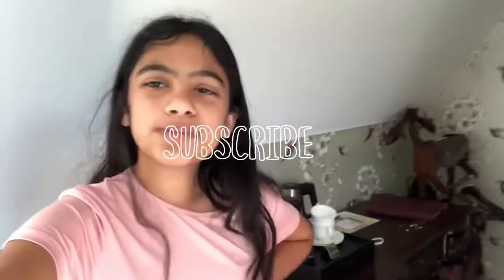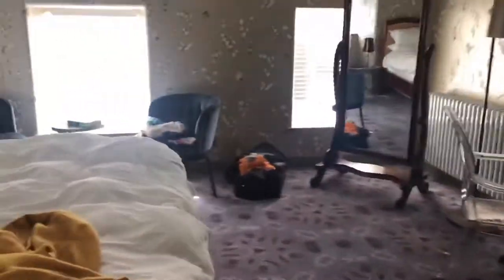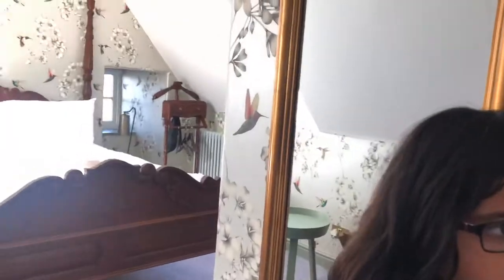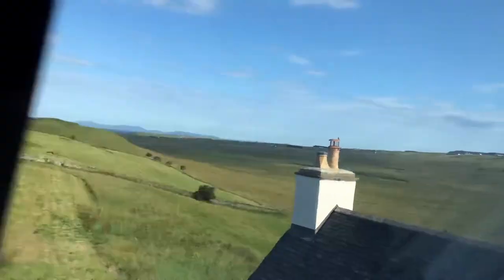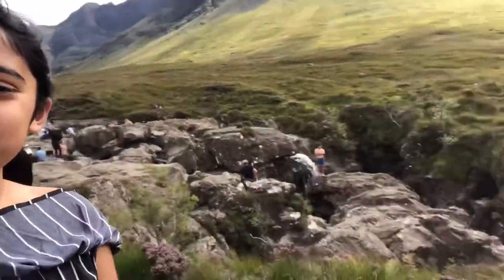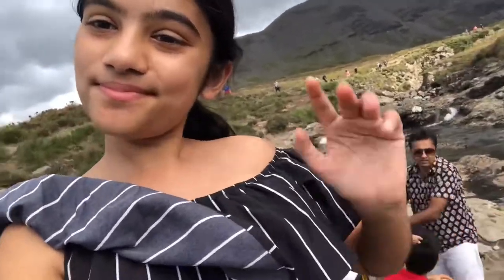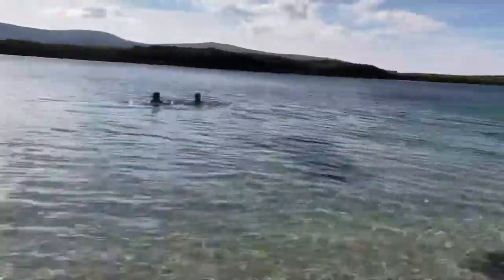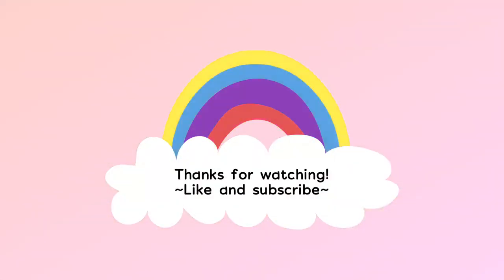First 3 days at Scotland + house tour!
Hey guys it’s Koel💜 I hope that you enjoyed this video!

Look out for the last vlog!

Apps used for editing:
Vllo